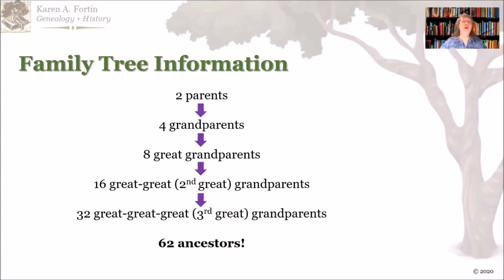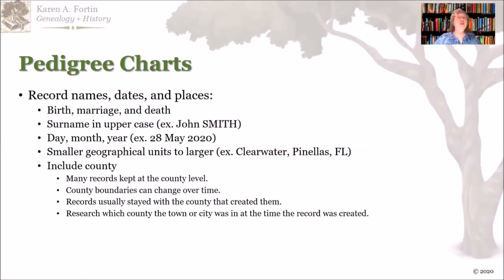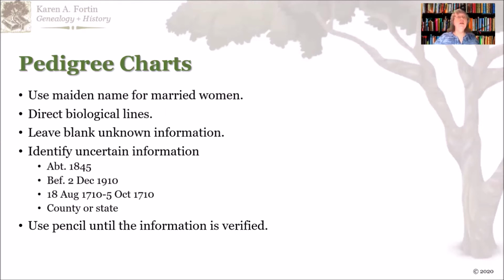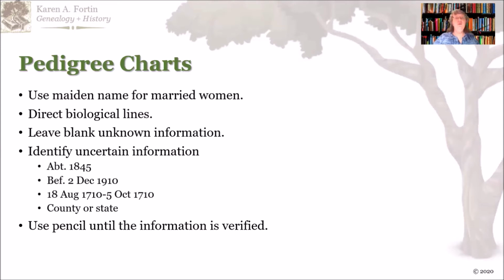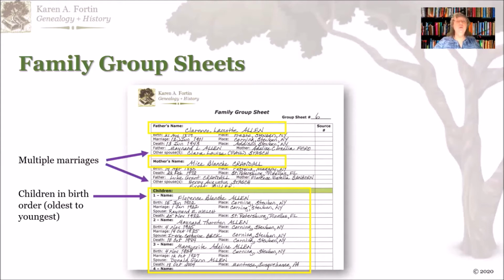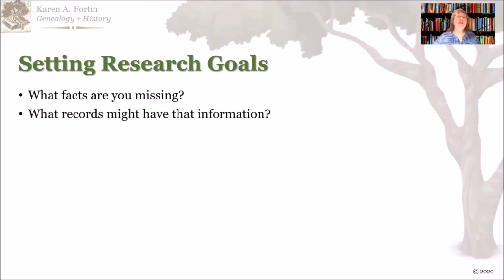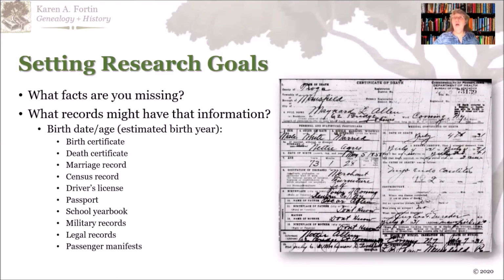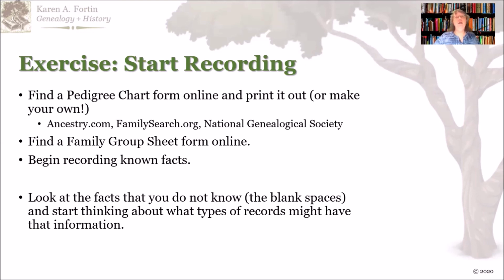Genealogy Series Lesson 2: Presented by the Aging Well Center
This five-part series is designed for beginners interested in learning how to start researching their family history. Each episode will premiere on the third Tuesday of the month and will take viewers through some of the basic steps in genealogy and provide them with simple exercises to practice what they learn on their own.